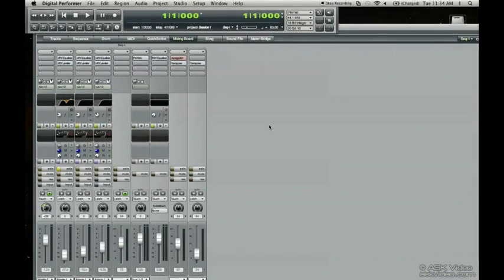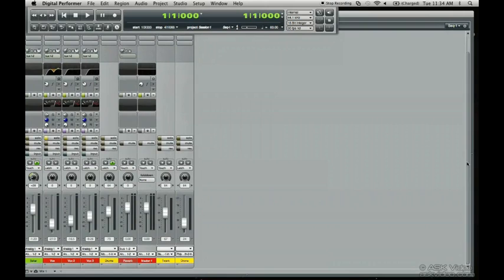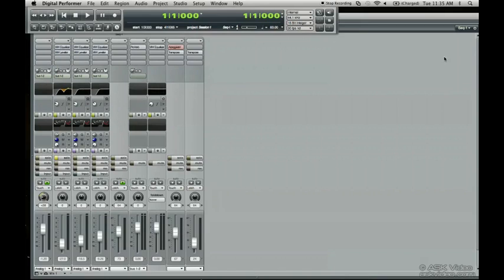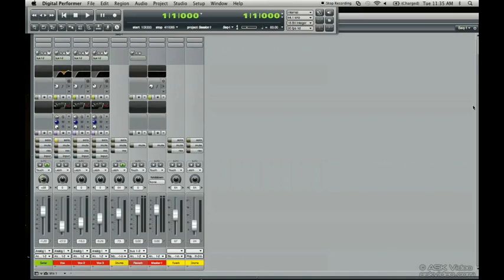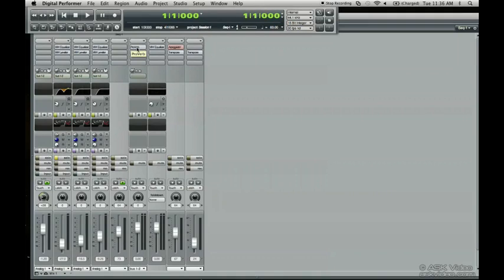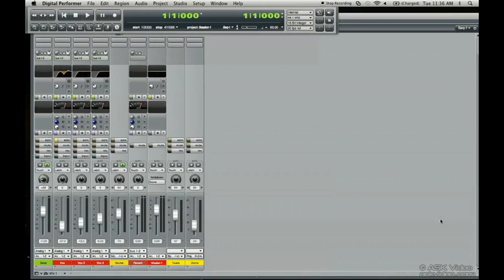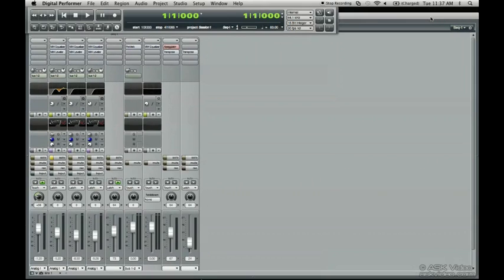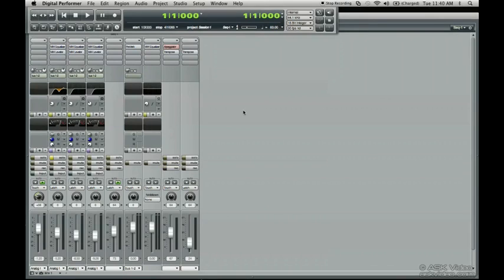Digital Performer 7 501: Working with Digital Performer 7 - Level 1 - 32. Aux Tracks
Digital Performer 7 501: Working with Digital Performer 7 - Level 1 by Alexander Adhami
Video 32 of 40 for Digital Performer 7 501: Working with Digital Performer 7 - Level 1

Level 1 covers the basics. We'll go over session creation, record audio, explore different views, make use of some of the virtual instruments, make sure you have your settings right and show you the steps to create a simple track with several parts. By the end of level 1, you will be able to create your dream project.

This course series is designed for those of you that are inspired to create music on a platform that promises to shape your sounds with tools that enhance your creativity.

Each course includes easy to follow examples and can be viewed as an entire series or independently.